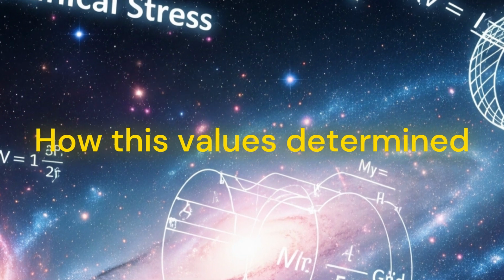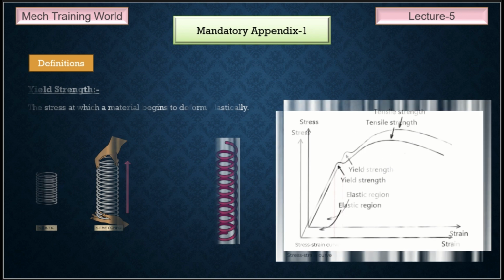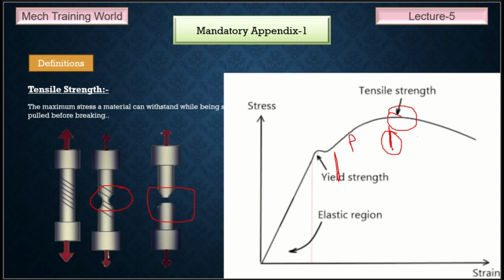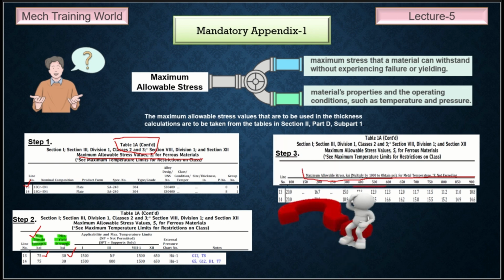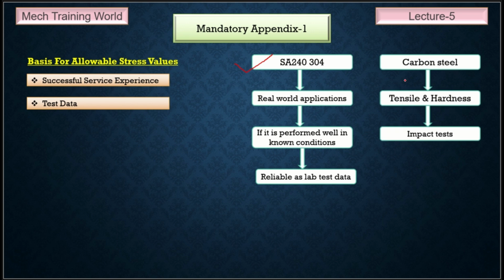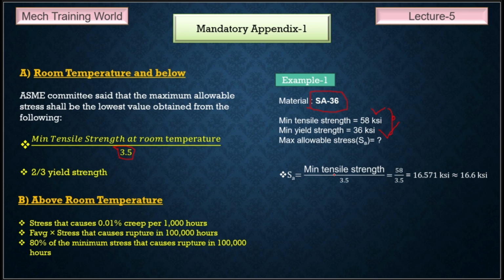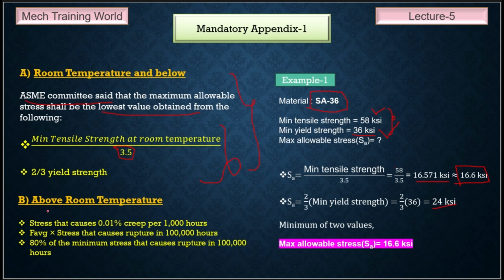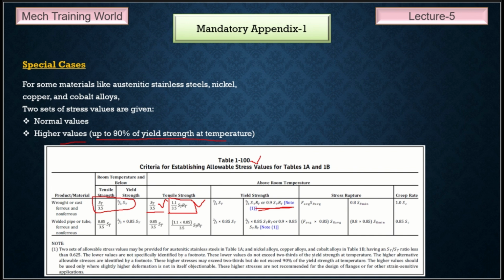How to calculate Allowable Stress Values and What is the Basis as per ASME Sec-II Part-D MA-1 Lec-5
Hello Engineers
In this video, we explore the fundamental principles behind allowable stress values in engineering design.

You'll learn:

1. What yield strength and tensile strength mean, with real-world examples like a metal spring
2.How maximum allowable stress is calculated using factors of safety
3.Why these values are critical for ensuring safe and reliable structures
The role of material properties, design codes, and failure theories in determining stress limits
 Whether you're a student, engineer, or just curious about how structures or Static equipment's stay safe under load, this video breaks it down with clear visuals, simple explanations, and practical insights.

Ansys tutorial
Design Procedure
CFD Tutorials
finite volume method
ASME Section II
Asme Section -2 Part A
Asme Section -2 Part b
Asme Section -2 Part c
Asme Section -2 Part d
Allowable stress
Yield strength
Tensile strength
Factor of safety
Stress-strain curve
Engineering design
Mechanical properties
Material strength
Structural safety
Engineering basics